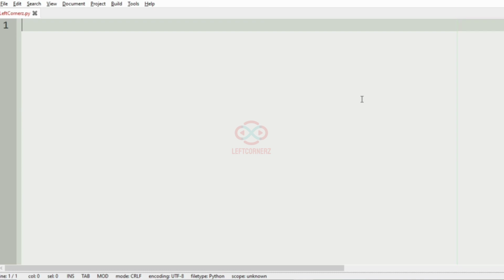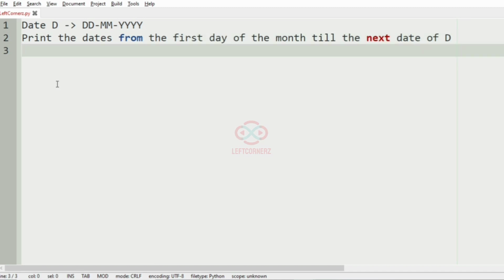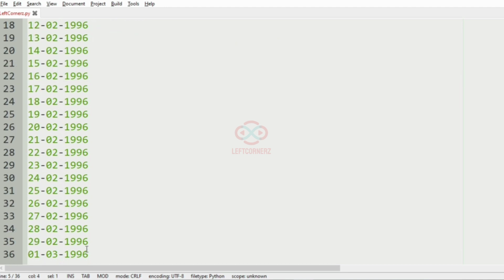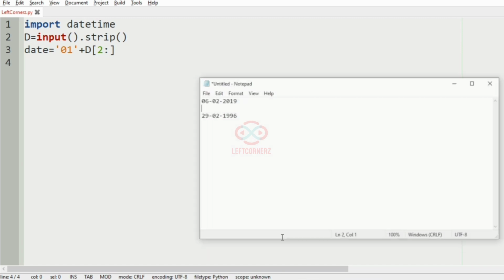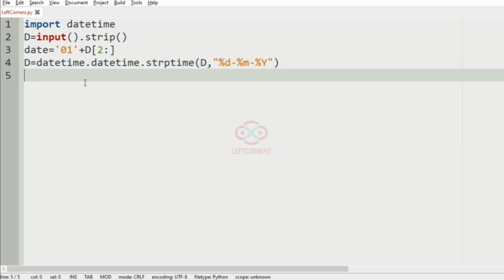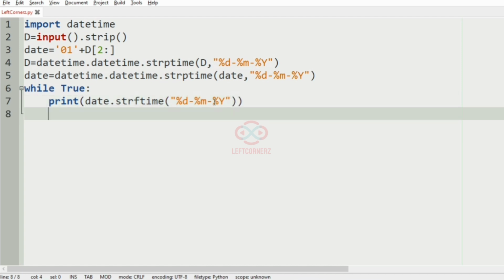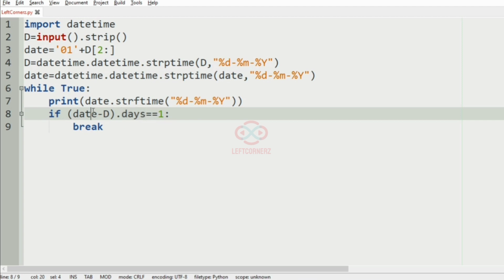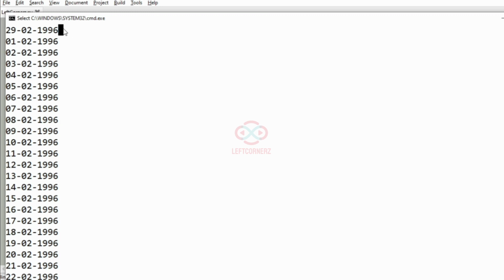skillrack daily challenge logic and solution - dates till next date (08-01-2021) [id-11470]